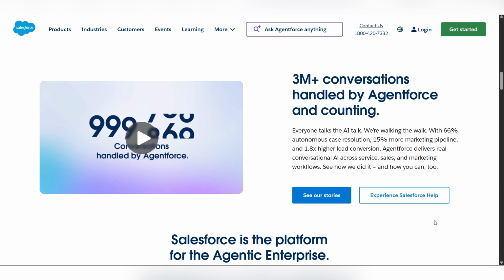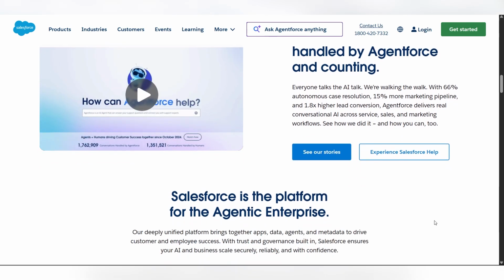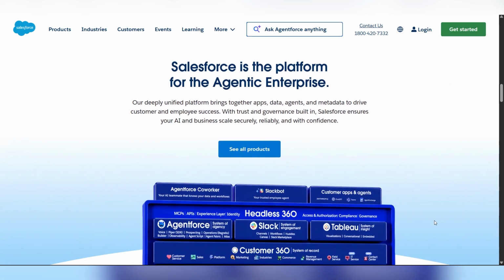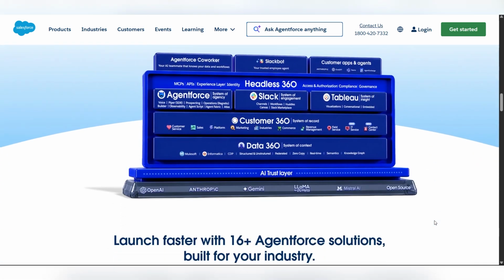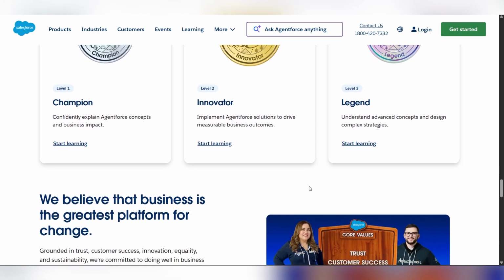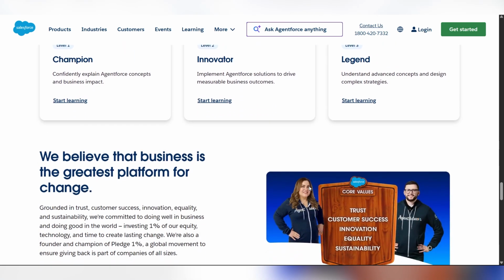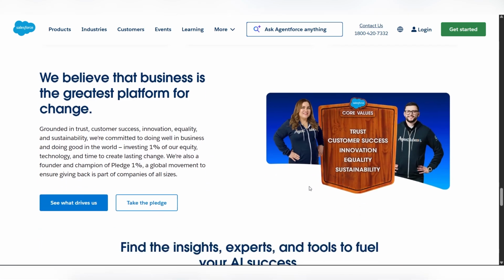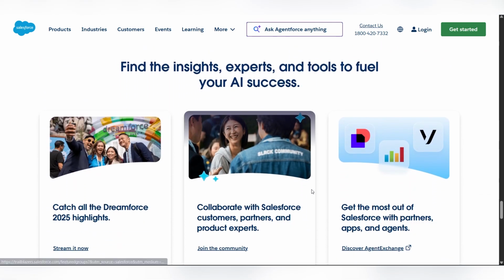How to Become a Salesforce CRM Developer (2026 Step-by-Step Beginner Guide)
Learn how to become a Salesforce CRM Developer step-by-step in this beginner-friendly 2026 guide. In this video, I’ll show you how to learn Salesforce fundamentals, master Apex and Lightning Web Components (LWC), use Trailhead, build real-world projects, earn Salesforce Developer certifications, and launch a successful Salesforce development career.

Perfect for students, aspiring developers, career changers, software engineers, IT professionals, and Salesforce beginners.

On this channel, we cover:

CRM systems
Marketing automation
Sales funnels
Lead generation
Email automation
Workflow automation
No-code tools